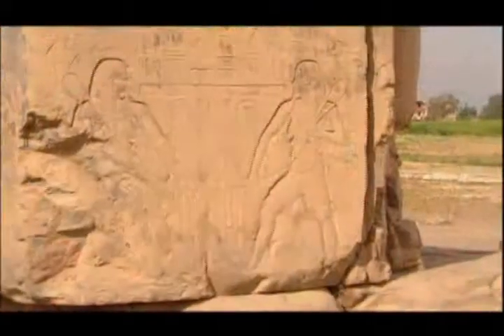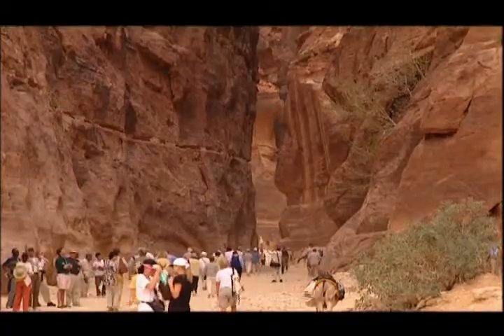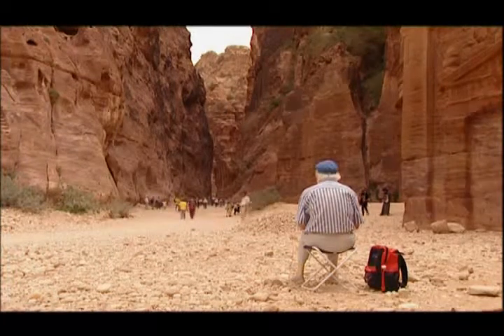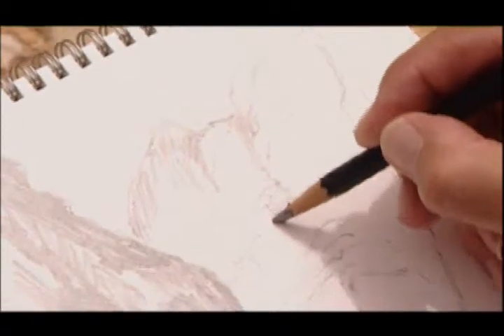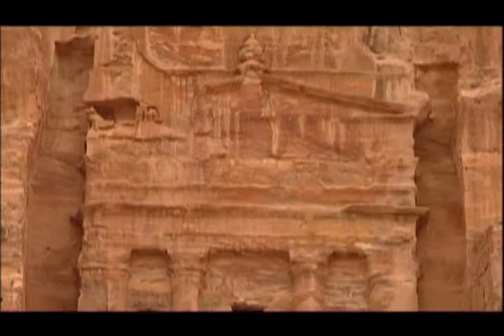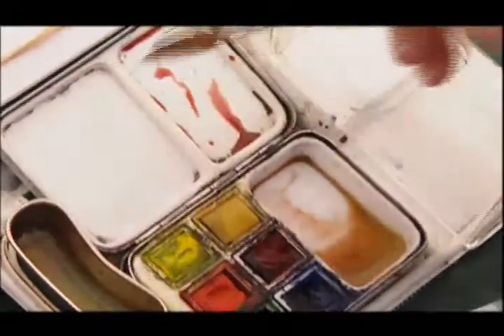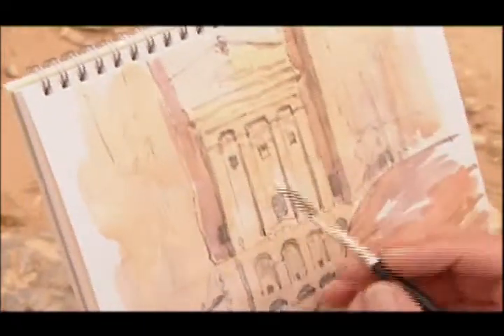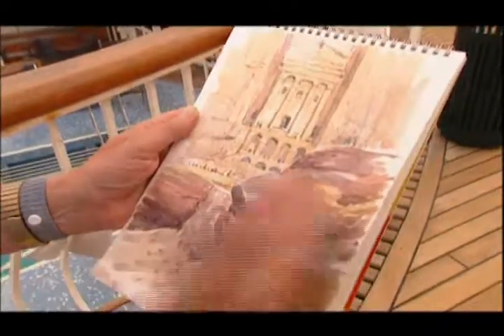VTS 01 1 1-Petra